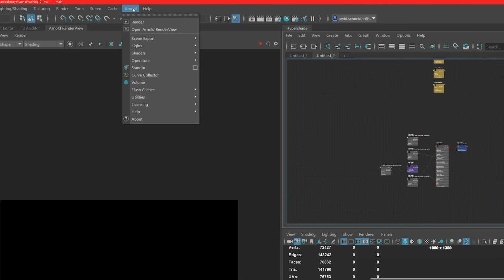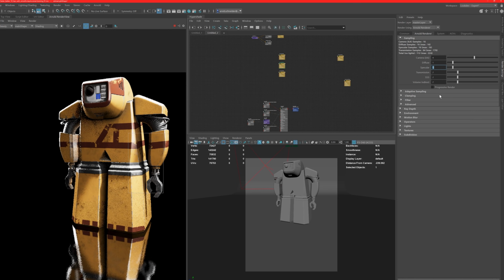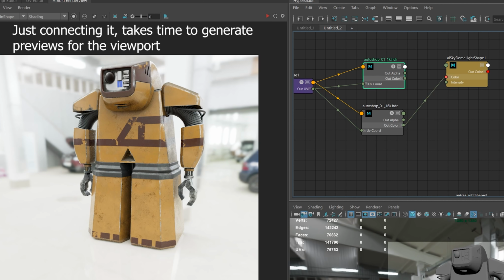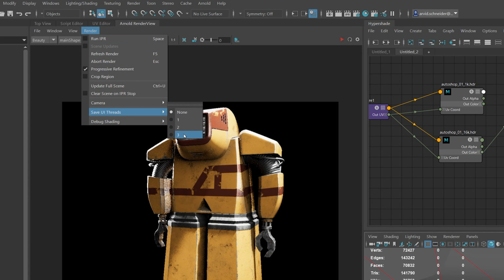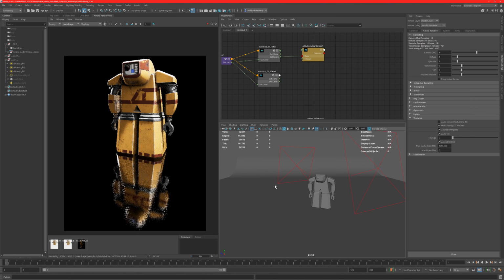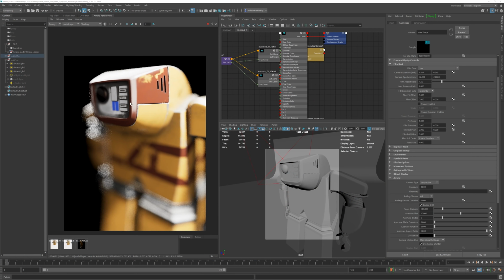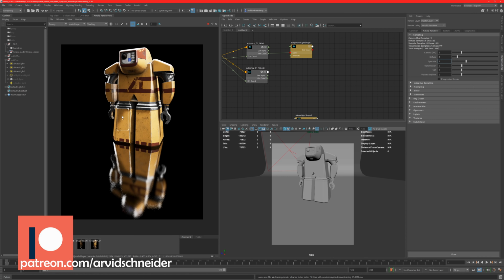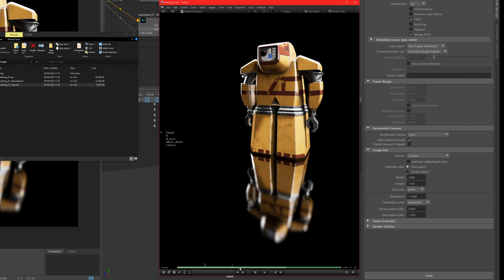12 Tips for Making Your Renders Faster and Beautiful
Learn 12 valuable tips and tricks while working with Arnold render and Autodesk Maya. After this you will be able to get faster and better looking renders and overall have a better scene interaction

0:00 Important Stuff
0:59 Concept this
1:42 Obvious Tip 1
2:32 Big Tip 2
5:26 Another Obvious Tip 3
6:39 Hidden Tip 4
7:54 Very Sneaky Tip 5
9:42 Good and Obvious Tip 6
10:18 Very Important Tip 7
11:26 The Speedup Tip 8
14:13 Huge Tip 9
15:57 Precious Tip 10
18:48 Is it a good Tip 11
22:18 The Flash Tip 12